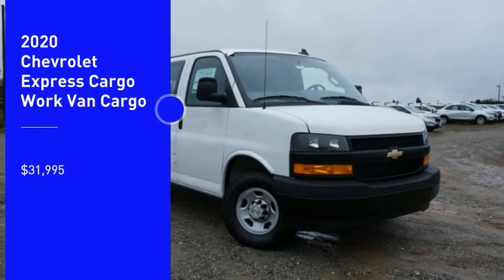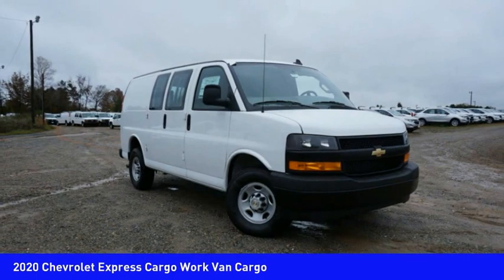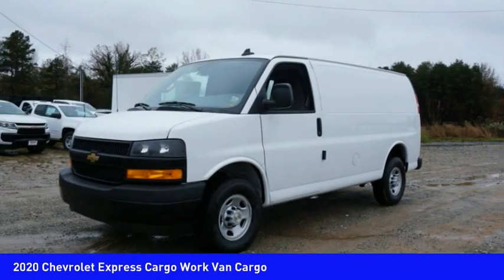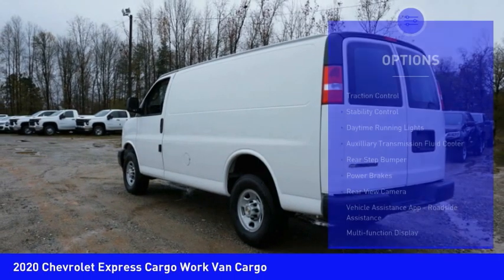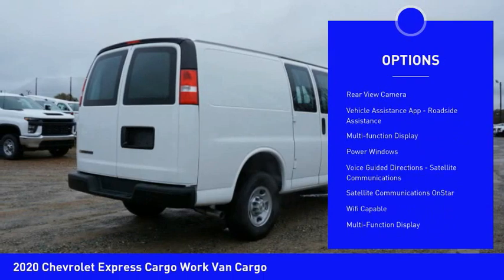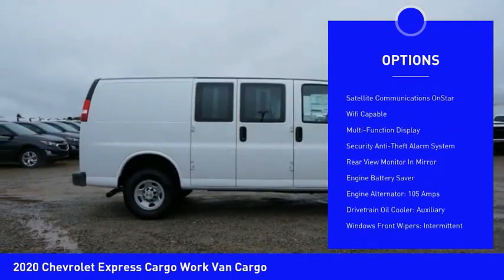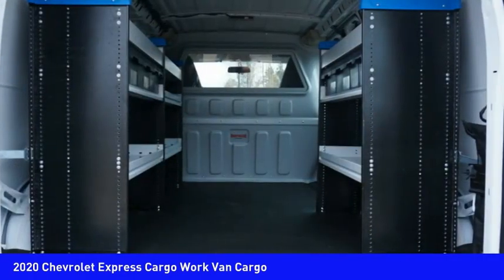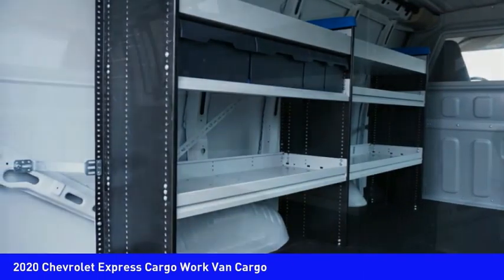2020 Chevrolet Express Cargo Mooresville NC TR80995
2020 Chevrolet Express Cargo Work Van Cargo

Looking for the right vehicle? Today could be your lucky day. this 2020 Chevrolet Express Cargo could be yours.